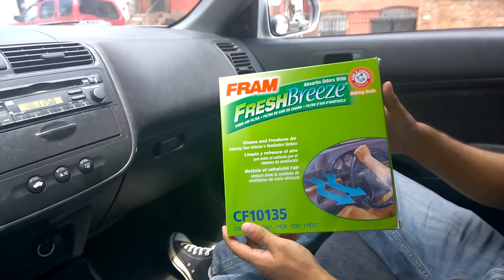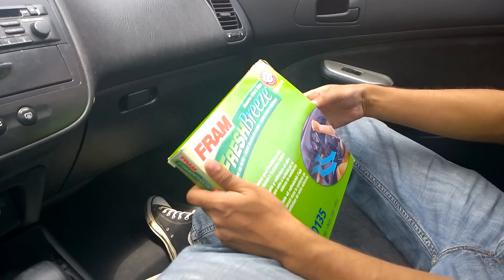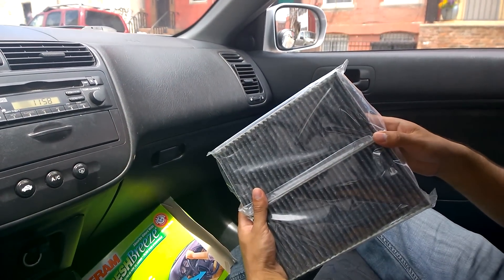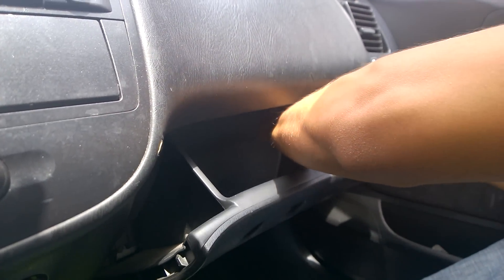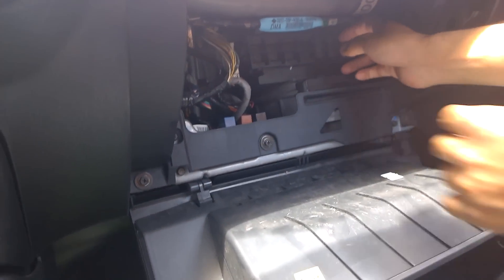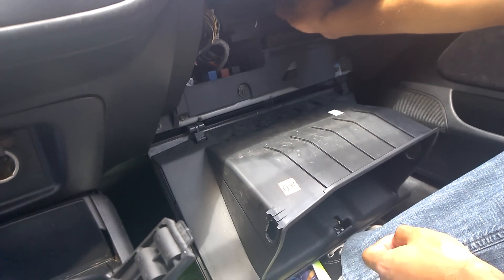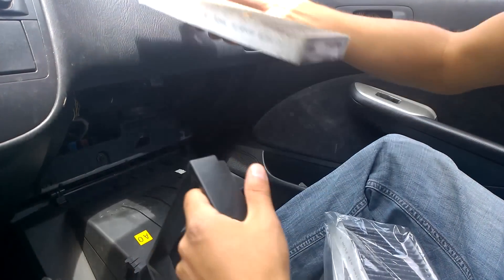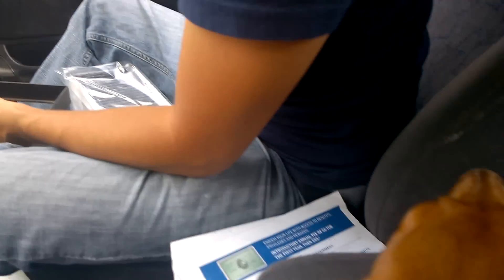how to change cabin air filter on 2000-05 civic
Changing the cabin air/pollen filter on a 7th generation Honda Civic.